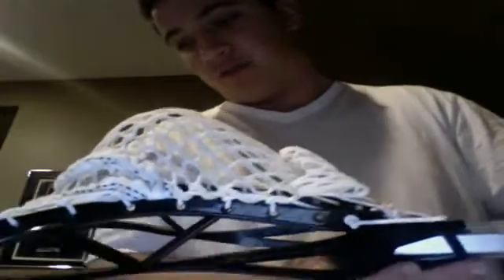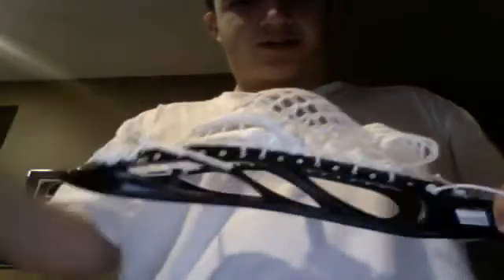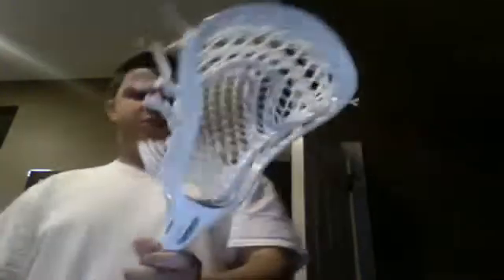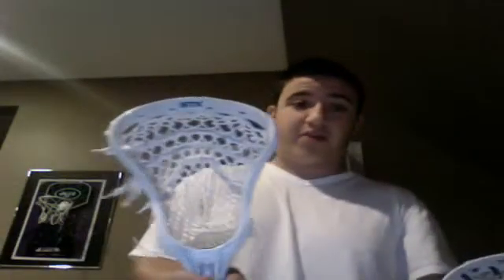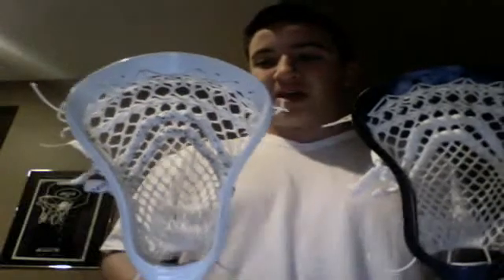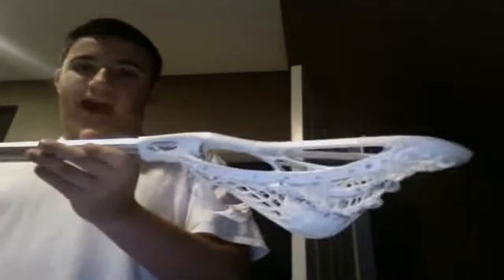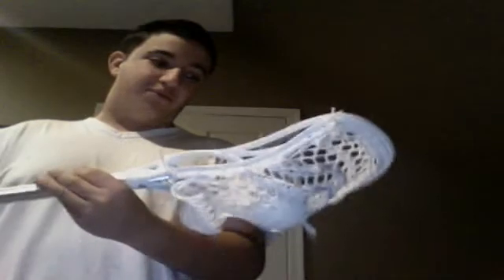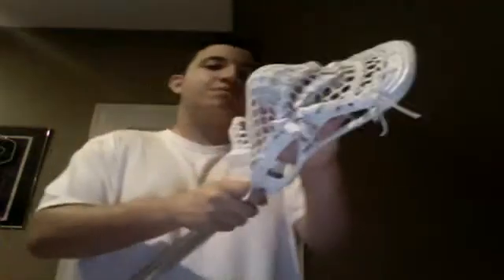13mm vs. 15mm east coast mesh + stick update